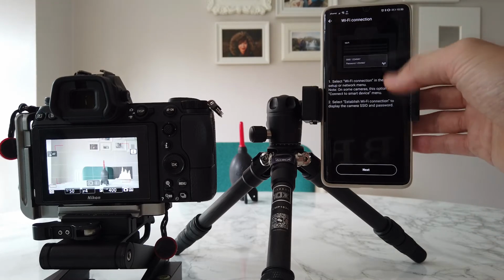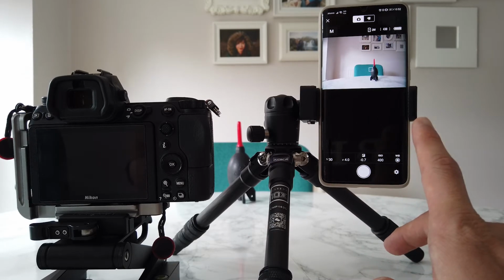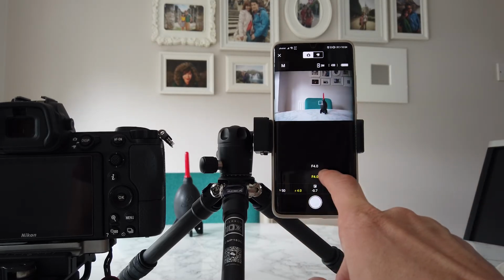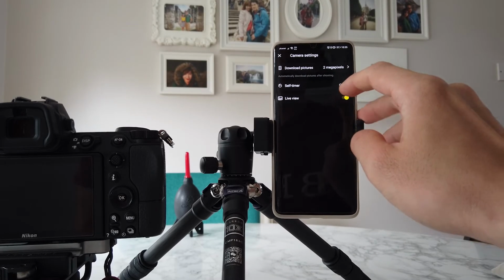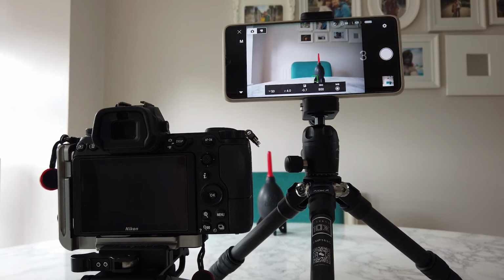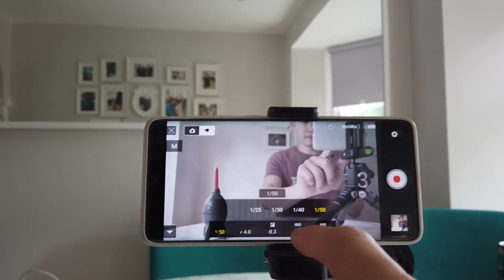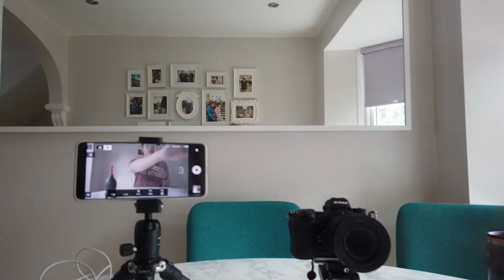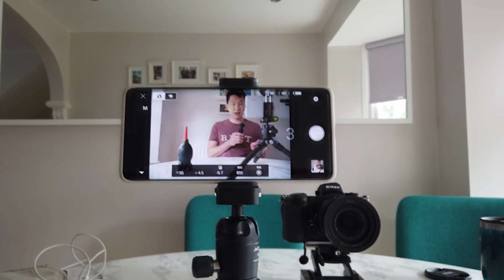Nikon Snapbridge App How to Setup, Connect and Film Yourself on Nikon Z50/Z5/Z6/Z7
In this video, I'm going to be showing you how to connect and setup the Snapbridge app version 2.7 so that you can use it to remote control the Nikon cameras. I'm using the Huawei P30 Pro so you will need to download the Snapbridge app from the playstore. In addition to showing you how to remote trigger the camera, I will also demonstrate how you can use this app as a monitor if you are starting as a Youtuber. This will also work if you have a tablet and the screen will also be bigger as well.

0:00 Intro
1:02 Starting the Snapbridge App the first time
2:39 Setup the WIFI on the camera
3:12 How to connect the mobile phone to camera
4:00 Photo Shooting Function
9:33 Photo Shooting Demo
10:53 Video Shooting Function & Demo
13:12 Photo Auto-focus shortcoming
14:27 Outro

If you like what I'm doing, I wouldn't mind a cup of coffee :)